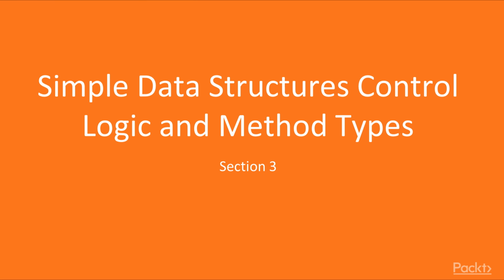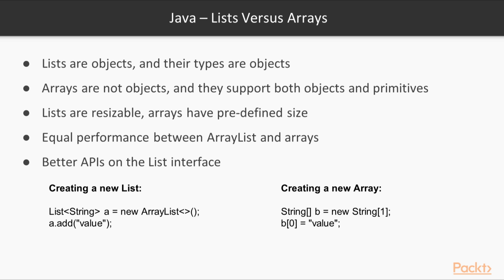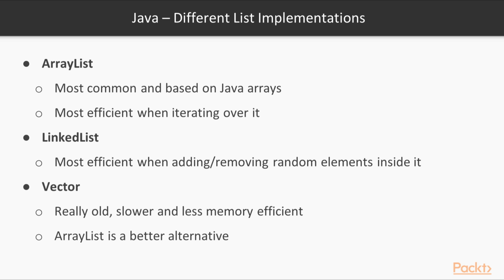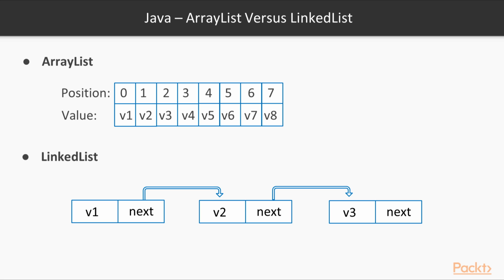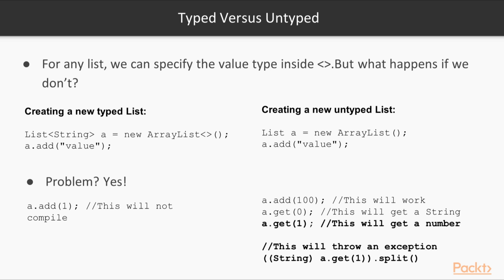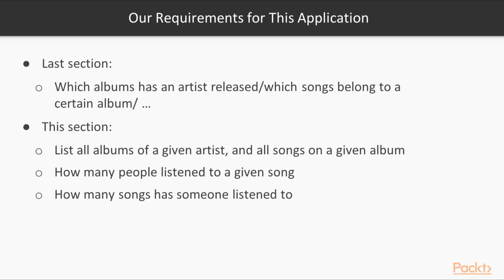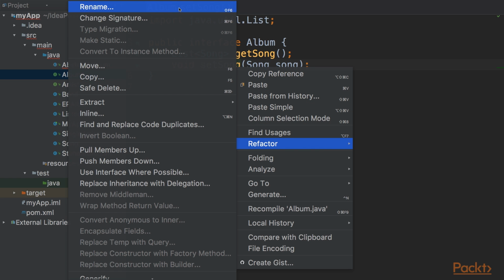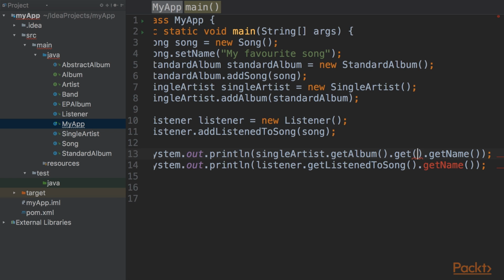Java 9 Core Principles : Simple Data Structures Control Logic and Method Types | packtpub.com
In this section, you will learn how we can use simple data structures in Java to link together the objects we created in the previous section. We will then move on to some more important OOP principles by implementing a number of methods required to control our program flow—Static methods and Instance methods.
• Untyped Versus Typed Data Structures
• Maps and Sets
• Linking All of Our Models together
• Creating Static Methods
• Creating Instance Methods